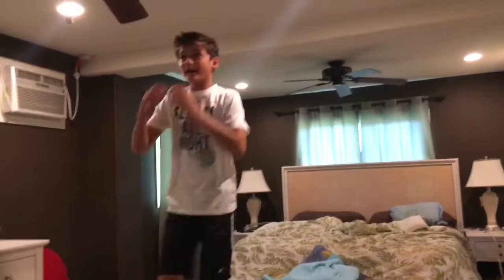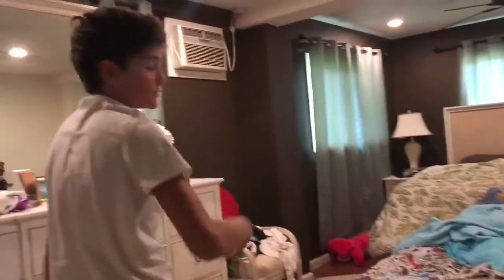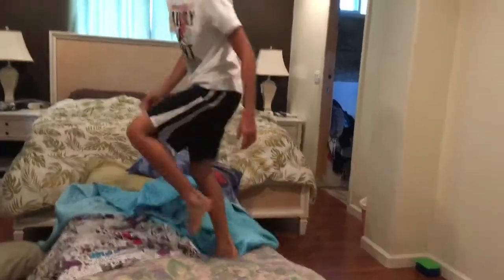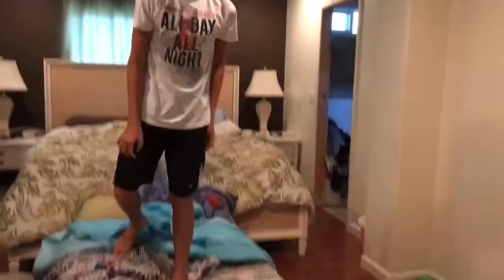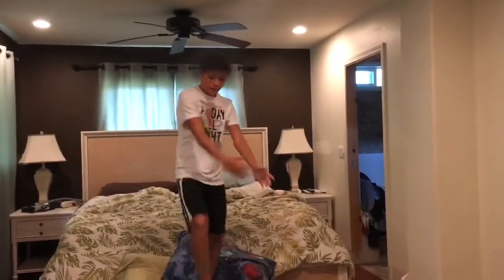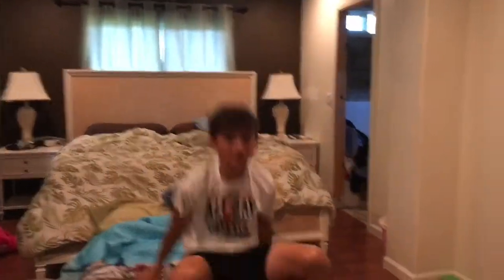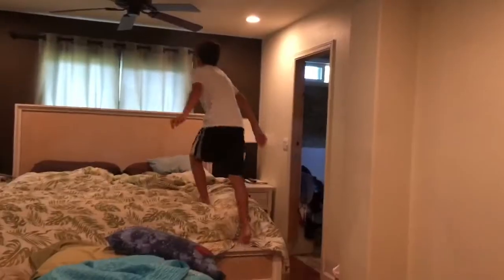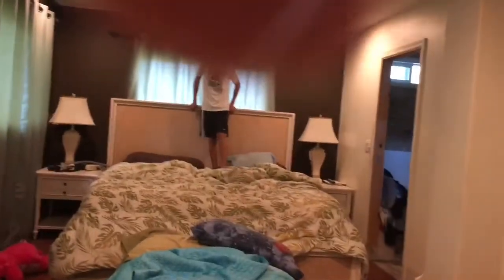Trying To Teach You Guys The Worst Front Flip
This front flip is kinda weird. Never mind. People do this all the time. I land on my butt!! So yeah. Tell your friends about my channel!! Peace out ✌️